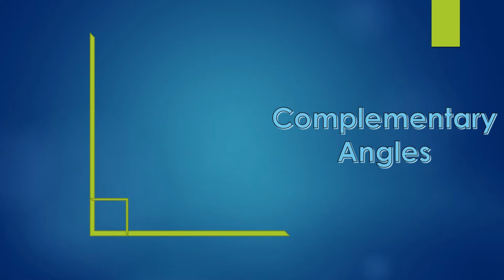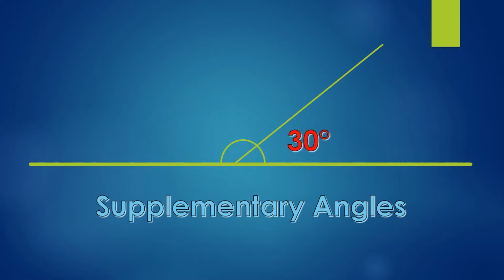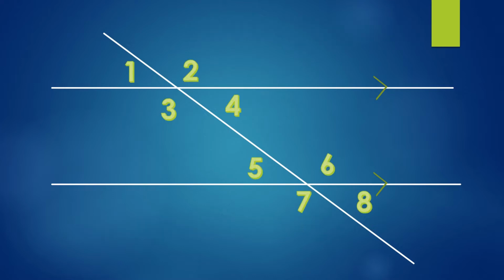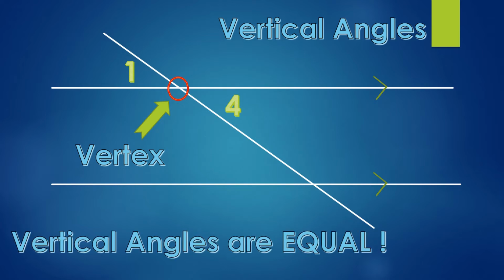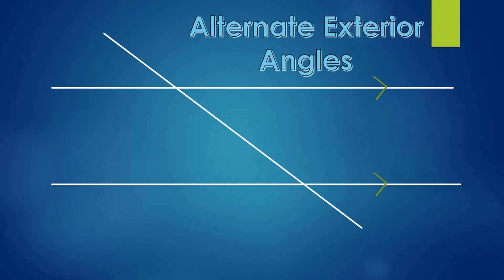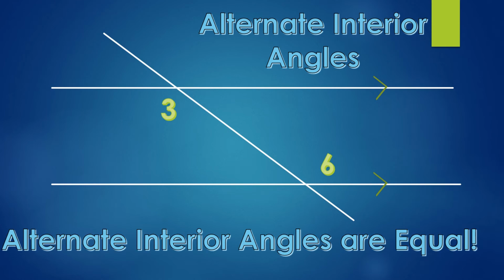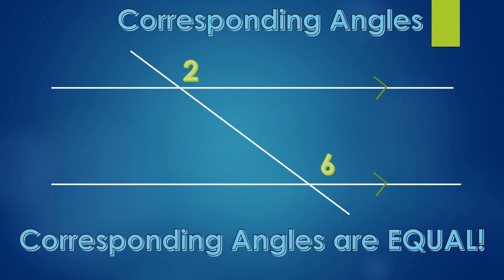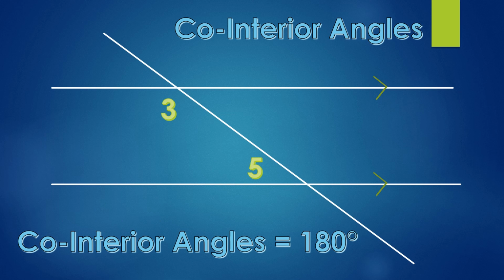Angle Properties - Math Man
Math Man takes a break from yard work to explain angle properties.